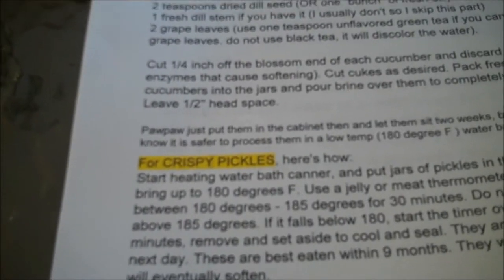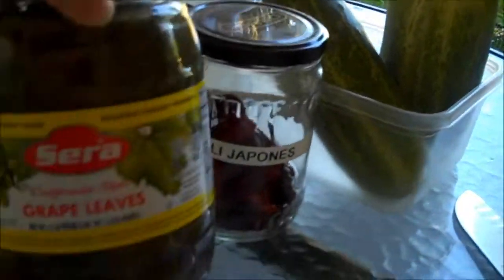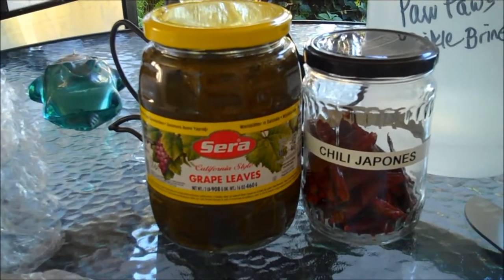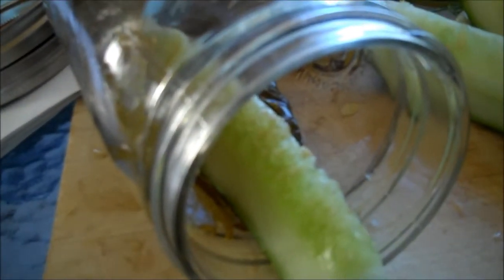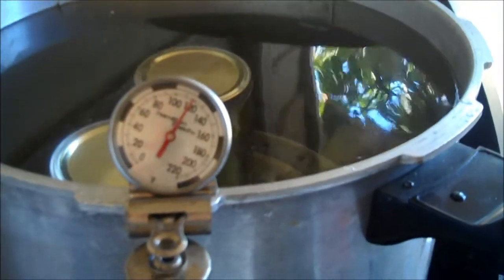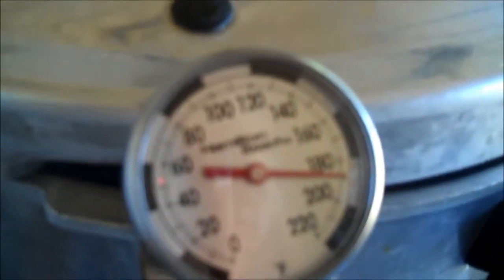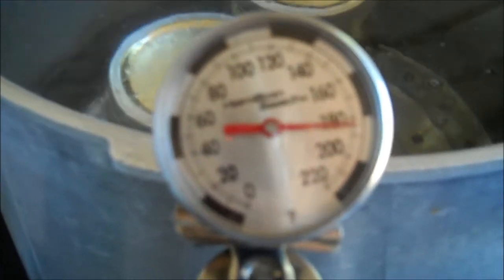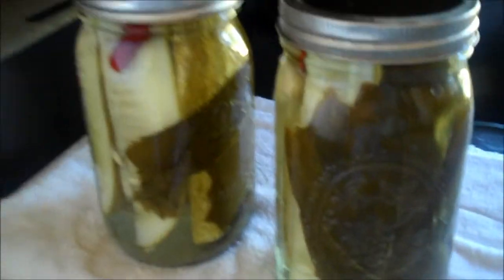Aunt Duddie Makes Paw Paws Pickles from Pecan Corner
I recently discovered Pecan Corner! What a treasure of a channel! Anyway these pickles looked so delicious I had to try them and I'm glad I did! Hungry Hubby says they're the best of all my processed dill pickles! Thanks Tina of Pecan Corner!
Here's a link to her Paw Paw's pickles:
Here's a link to my second batch with a little less brine and a little extra salt.